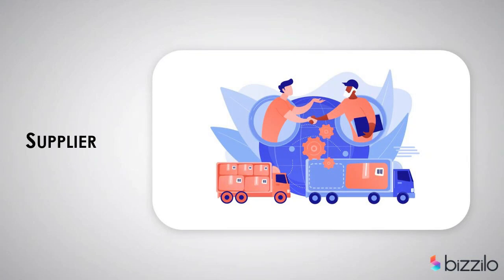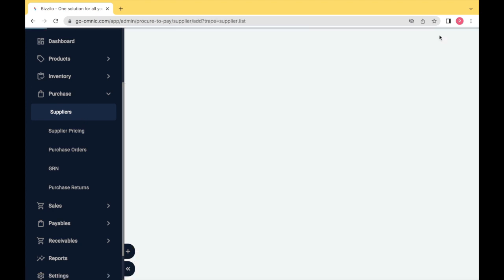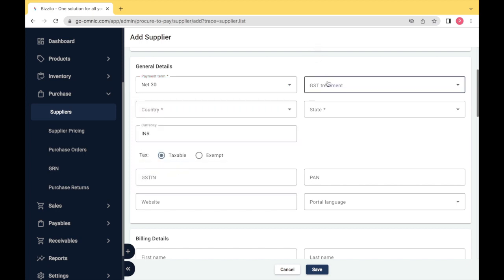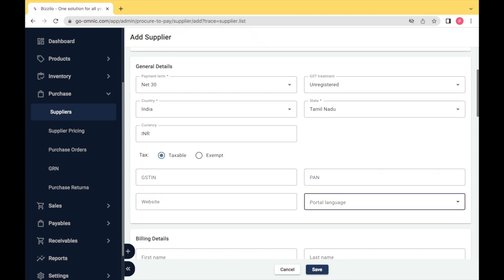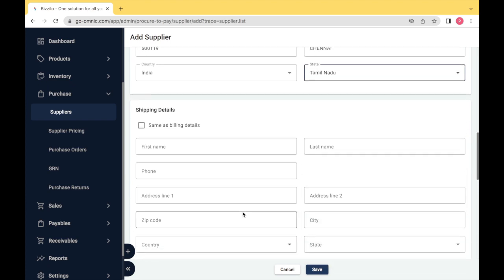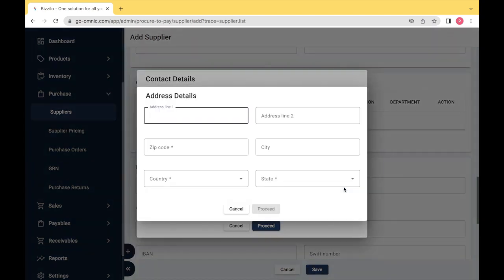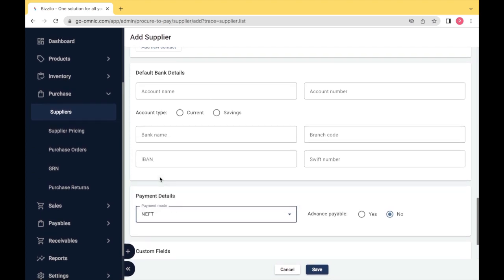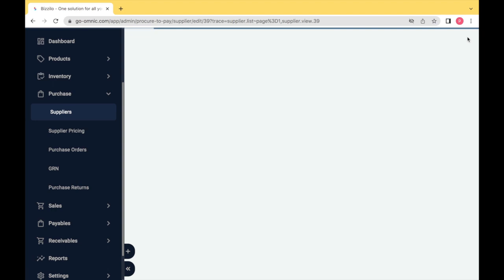Suppliers | Bizzilo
Bizzilo is a cloud-based software solution designed for comprehensive business management. It offers robust features including product catalog management, real-time inventory tracking, order management, warehouse management, and accounting tailored for small businesses. Additionally, it provides an e-commerce platform with tools for product management, payment processing, and order fulfillment to enhance online presence and sales performance.

(No credit card info required)